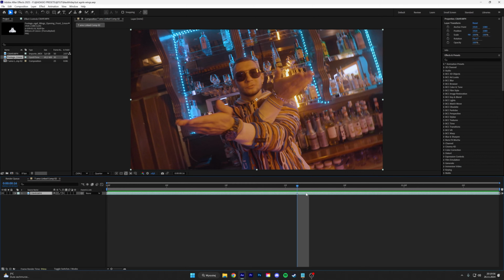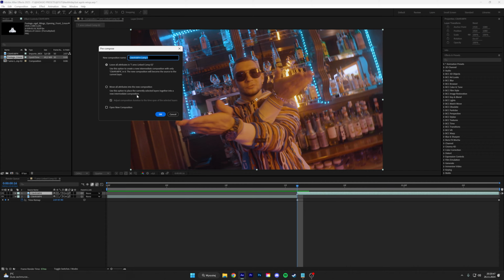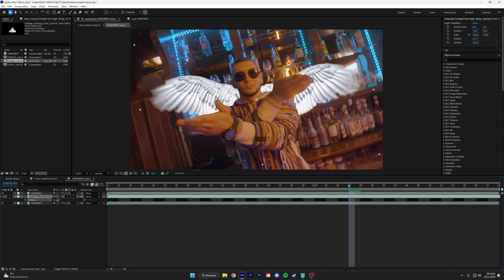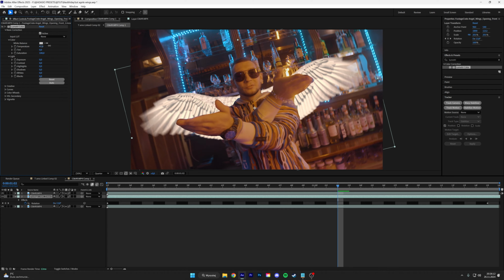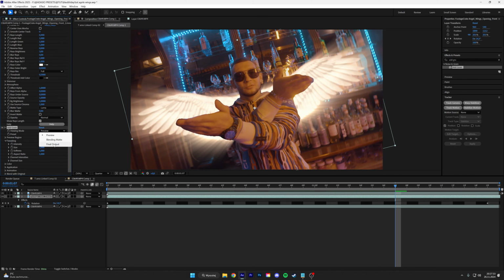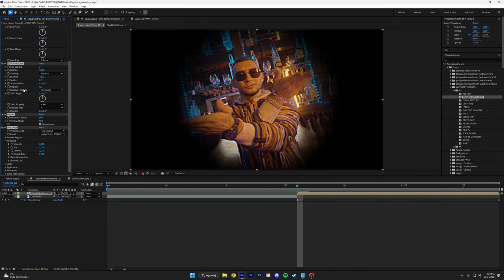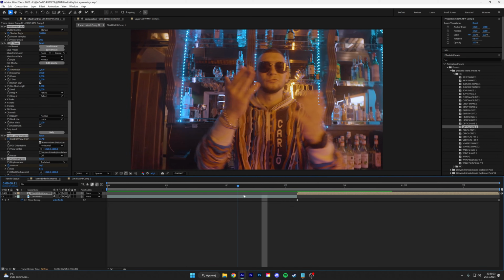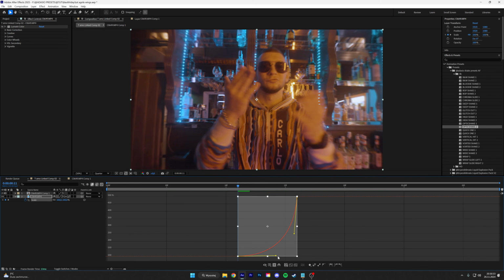How to add 3D WINGS in AFTER EFFECT !?( FREE ASSETS INCLUDED )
In this tutorial you will learn How to add 3D WINGS in AFTER EFFECT